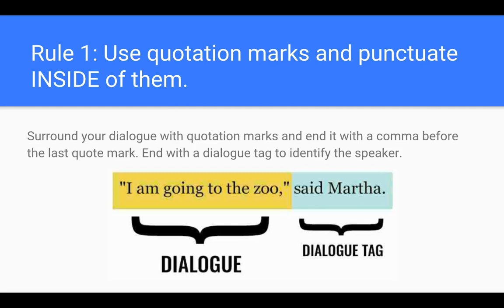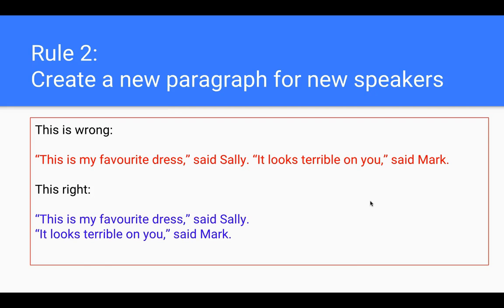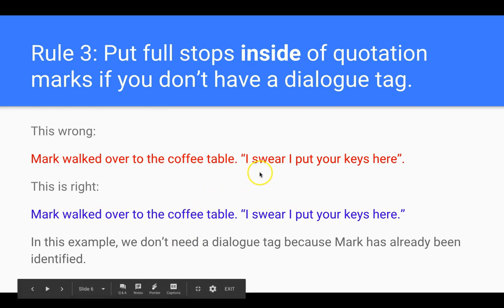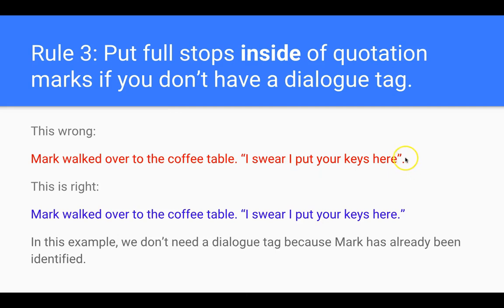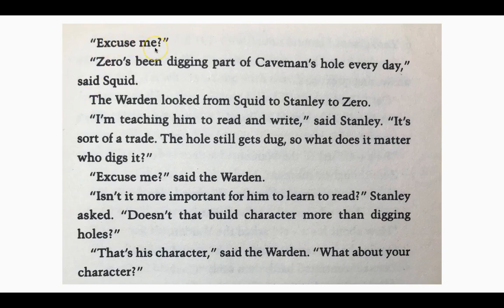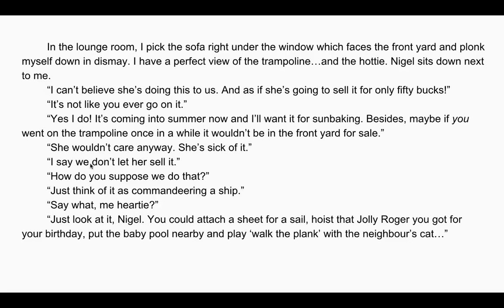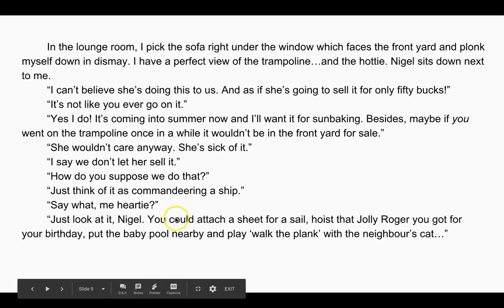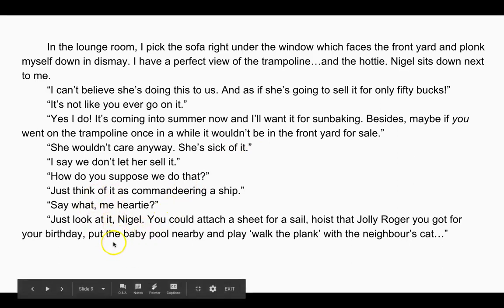Punctuating Dialogue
A short tutorial on how to punctuate your dialogue in indent new paragraphs on Pages on the iPad.